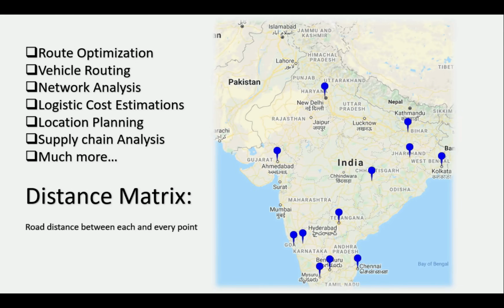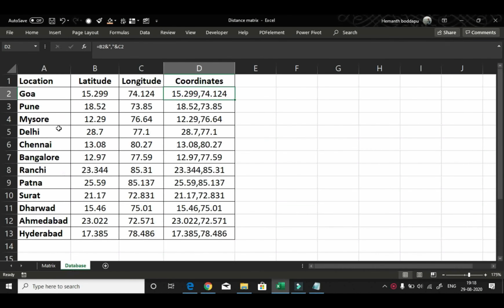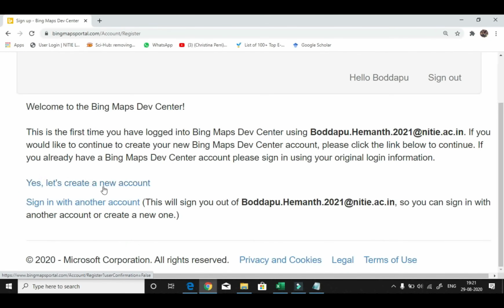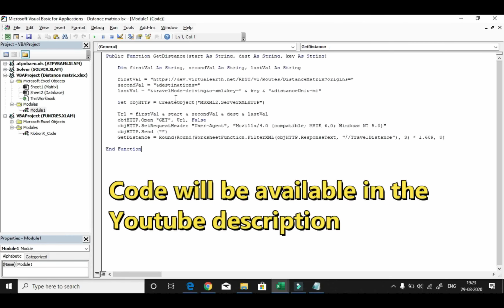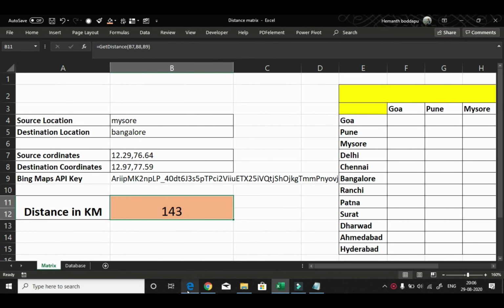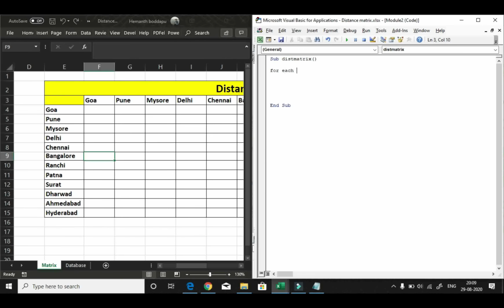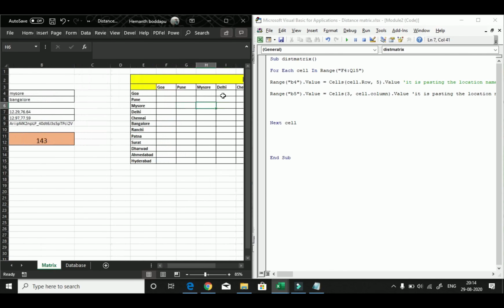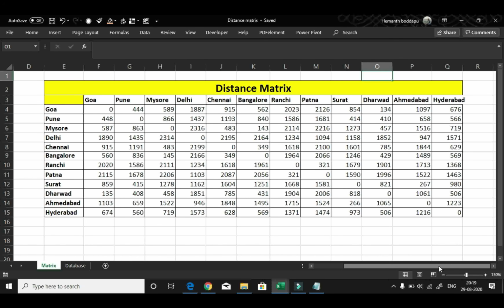(deprecated) How to calculate Driving Distance Matrix on Excel using Bing Maps API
This is a small tutorial video on how to generate a distance matrix on excel using Bing Maps API. Everything is explained in detail. This video is extremely useful for a Supply chain professional who is trying to perform Vehicle routing / Network analysis / Logistic cost analysis / Location Planning / Logistics Planning. It provides the road distance along the best routes considering traffic.

Link for GetDistance formula (for windows version)

This may not work in Mac OS, due to limitations of Apple Mac.

If you need Travel time aswell, post this below code in your vba window and use GetTravelTime formula in the same format as GetDistance as explained in the video.
output will be travel time in minutes

If you are getting an error, it means the formula is not giving you any relevant information.
Here are the general reasons which I know result in such errors. (in the order of the likelihood)

1. If you are using a macbook. The Excel in macbook does not have a web service function, which is essential for Excel to talk to the internet.
2. If you are using Windows, but on a work laptop where Excel application may not have access to the Internet service. To validate if this is the case, I suggest trying the Webservice function to see if you are getting a relevant output. If you are getting an output, this may not be the reason. And if you are not getting the output, this is the issue and you need to talk to your IT admin or do this on your personal laptop. Reference
3. If you are sure 1&2 are not the reasons, There could be an error in the source coordinates and destination coordinates or the Bing key that is inserted into the GetDistance formula. Request you to kindly revisit the video and verify.
4. You need to save the file in .xlsm format.

About me:
I am a student at NITIE Mumbai, batch of 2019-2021. NITIE (National Institute of Industrial Engineering) is a leading academic institution in generating world class supply chain and operations professionals. It is also popularly known as "The Mecca of Supply chain".